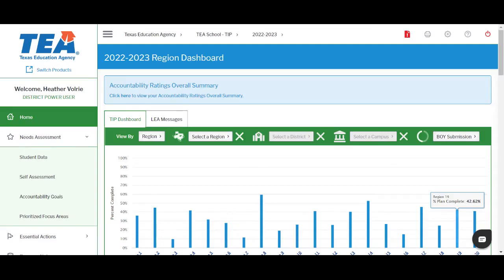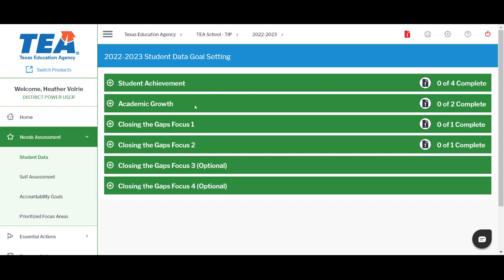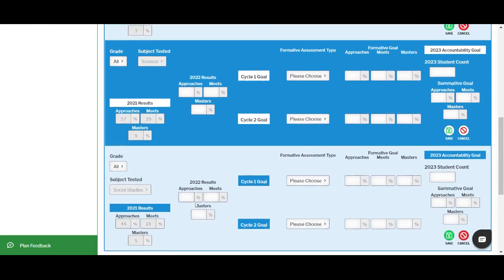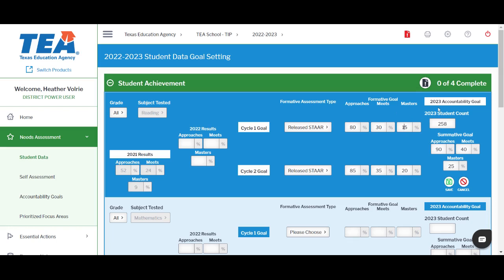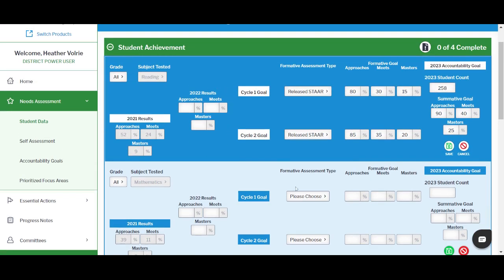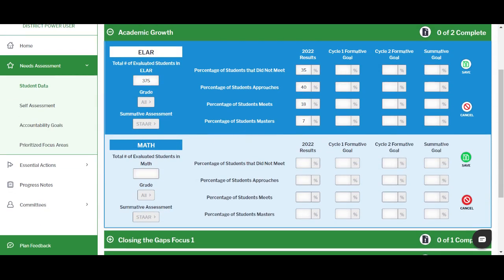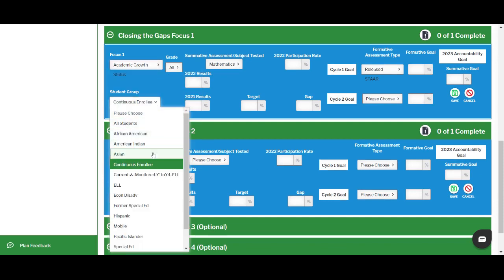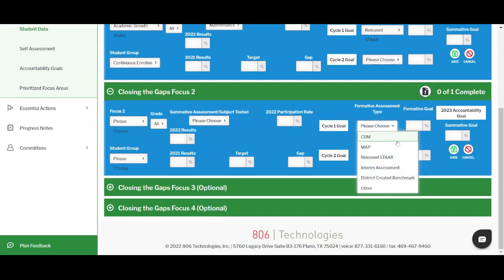Plan4Learning - Student Data Video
This video will demonstrate the steps to enter the Student Data information in your web-based TIP on Plan4Learning.